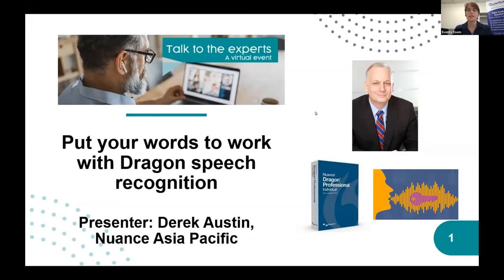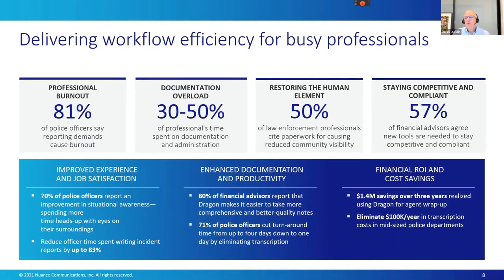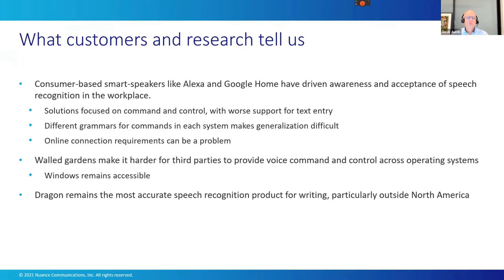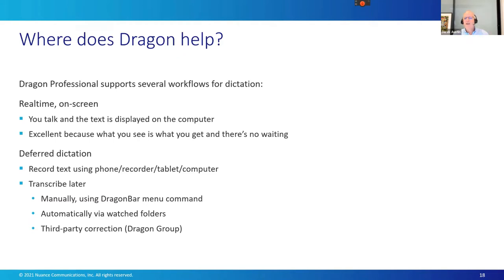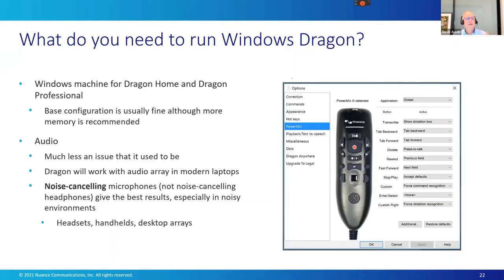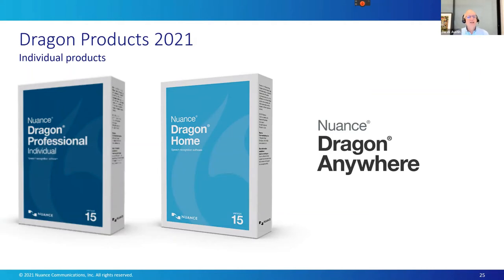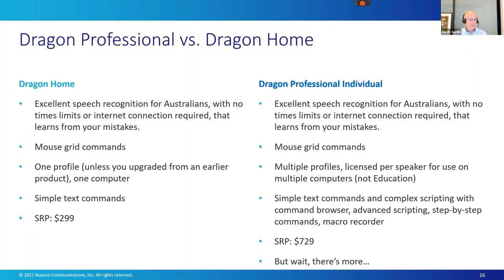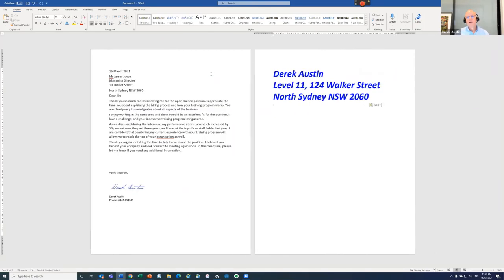Putting your words to work with Dragon speech recognition with Derek Austin from Nuance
This is the recording of our Talk to the Experts webinar with Derek Austin from Nuance giving an overview and demonstration of the power of Dragon speech recognition technology